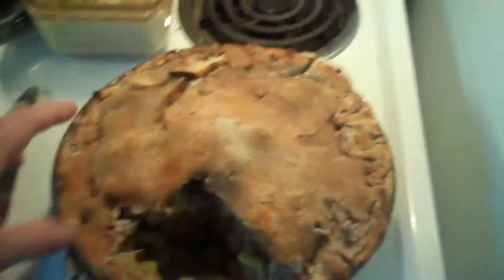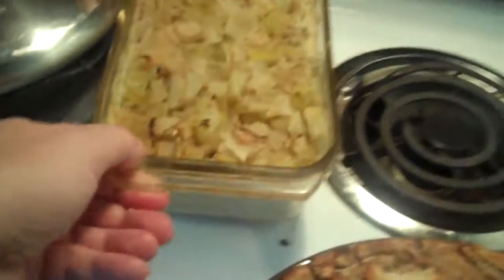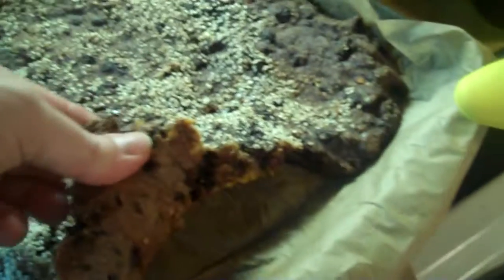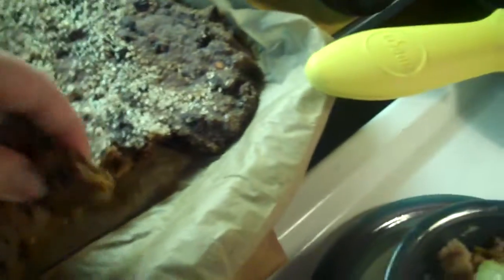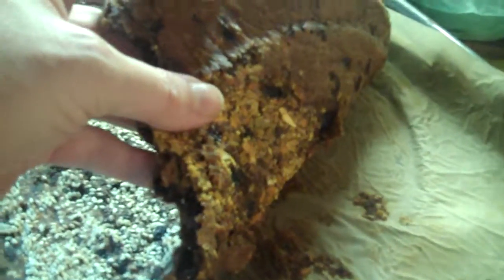foods meat pies and masa and energy bars 2017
orange raison bars and meat vegitable pie and masa corn loaf - lots of food made today 2017